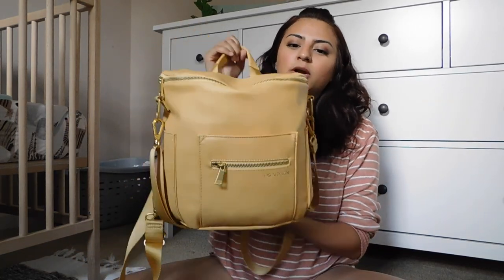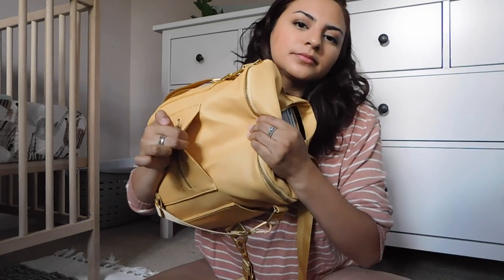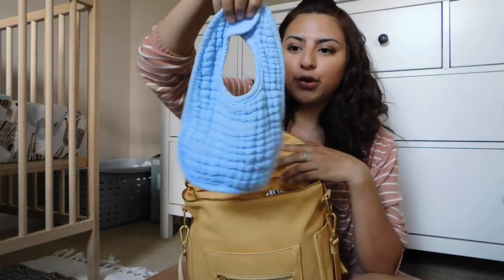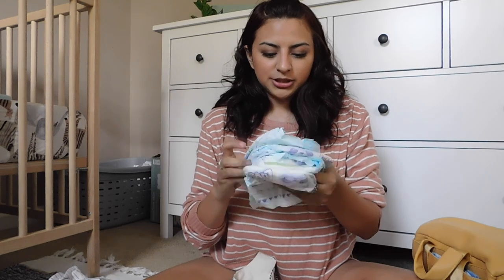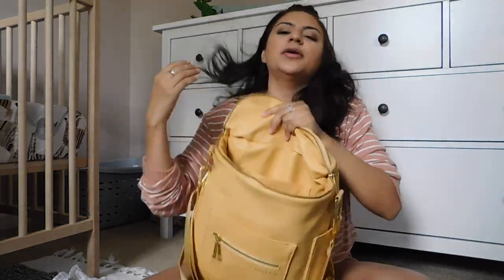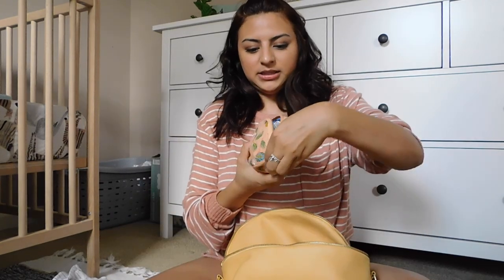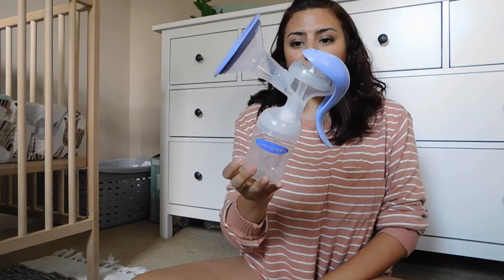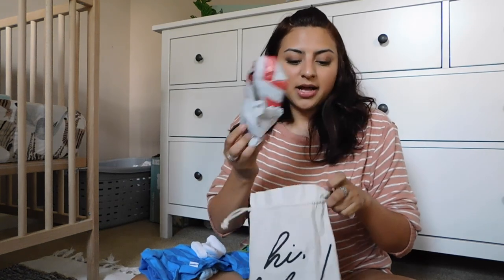WHAT'S IN MY DIAPER BAG l MINIMAL l 3 MONTH OLD l FAWN DESIGN BAG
Hi y'all! So sorry for keeping y'all waiting so long for mommy content. Hope y'all enjoy today's video. Let me know if you have any questions down below!

DIAPER/WIPE POUCH:
I'M SORRY :( The shop I ordered from no longer makes diaper pouches. I found a shop that makes similar ones OR you can search "diaper pouch" on Etsy and find similar ones also.

TEETHING TOY:
Bought mine at Target, they don't carry it online. Try in-store or these are pretty much the same.

PACIFIER/TOY WIPES:

MANUAL BREAST PUMP: